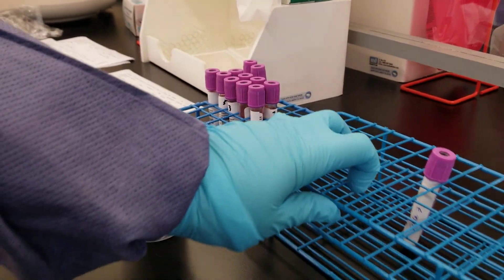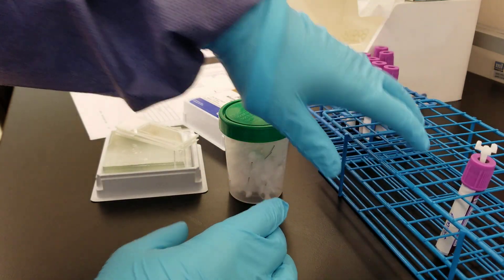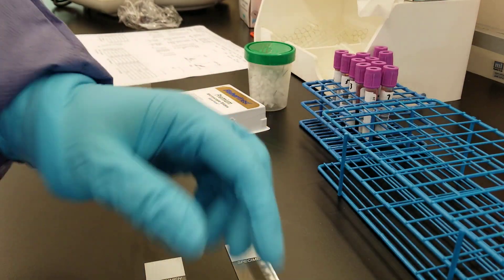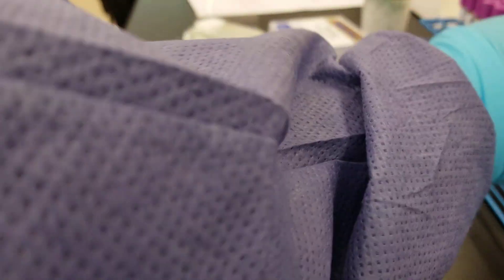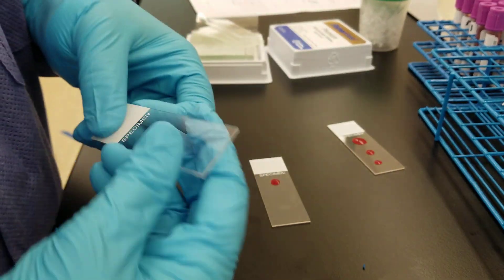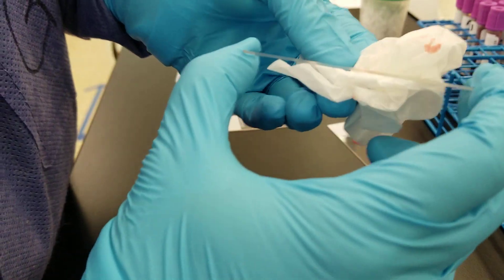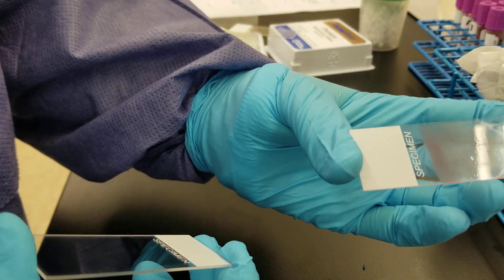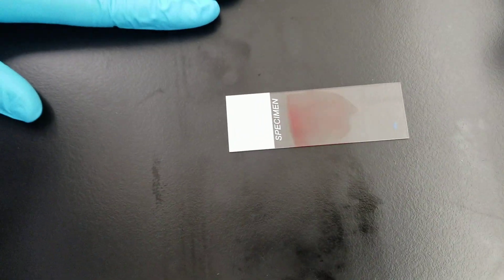Hematology: Making a Peripheral Blood Smear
To make a peripheral blood smear I put my spreader slide on its side long ways across the  smear slide.  The spreader slide is rocked back onto its long edge at a 45 degree angle.  It is bright up into the distal part of the blood drop and allowed to spread along the edge to almost the width of the smear slide.  The spreader slide is then moved slowly away from me toward the end of the slide distal to the frosted end.